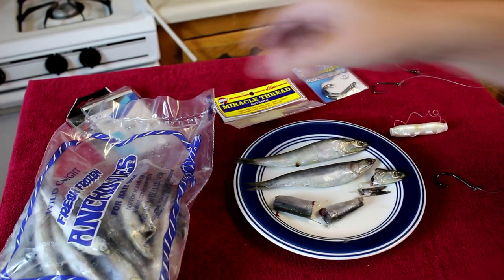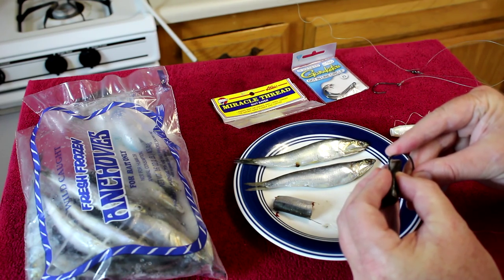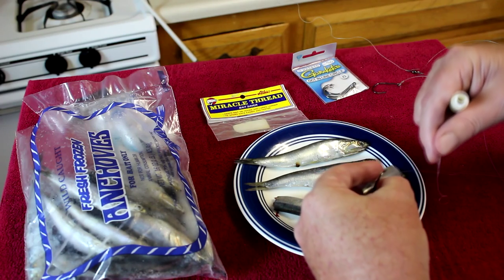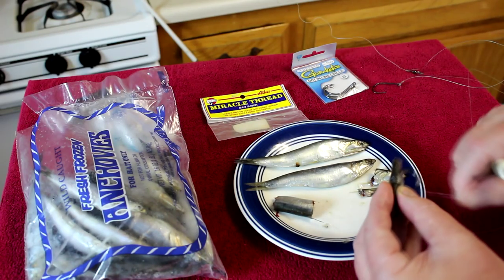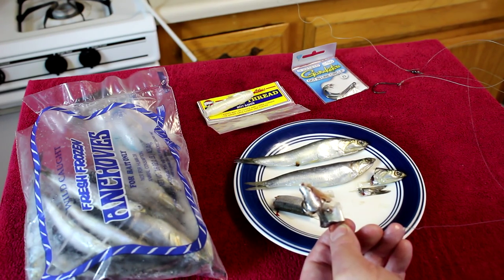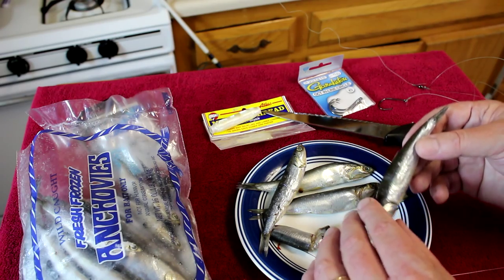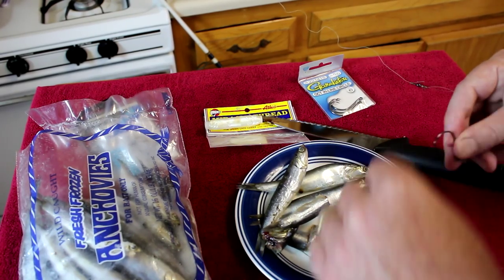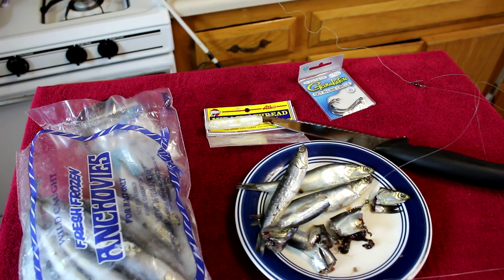Striper Fishing with Frozen Anchovies for Bait~How to Keep Frozen Anchovies on the Hook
In this video, I discuss a few ways to make frozen anchovies stay on the hook better while you are fishing. Striped bass love frozen anchovies but they can be hard to keep on the hook at times. Small striped bass are expert bait stealers.